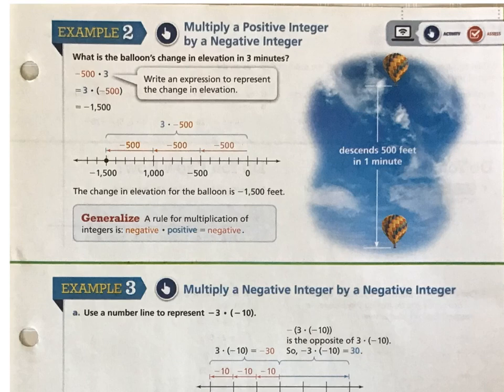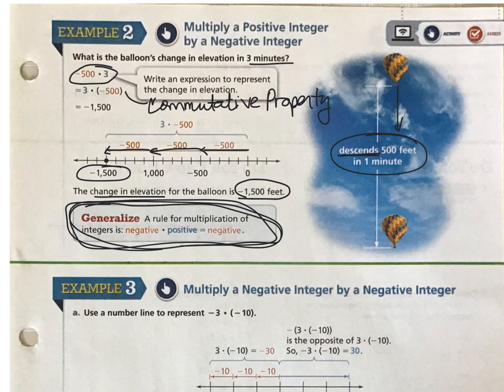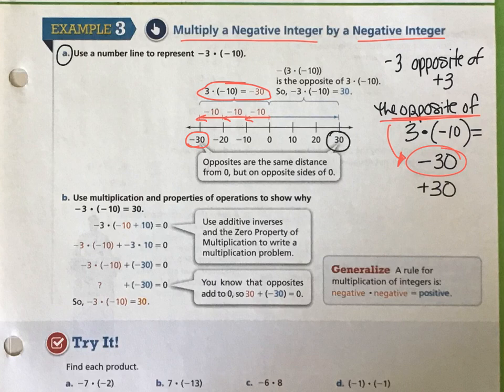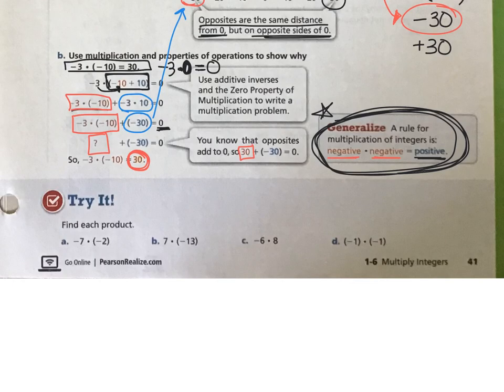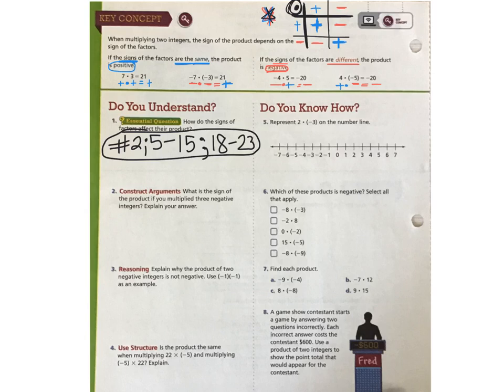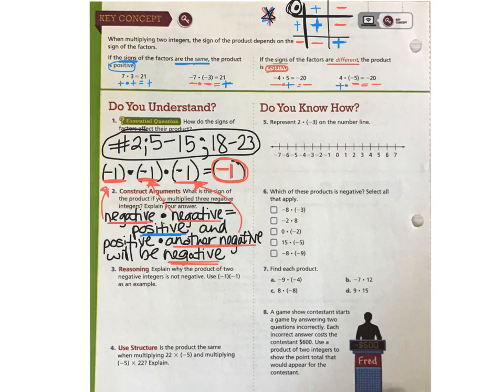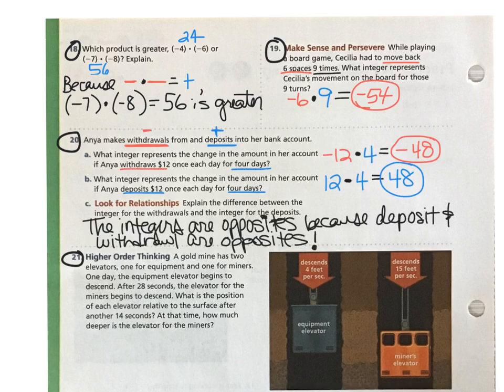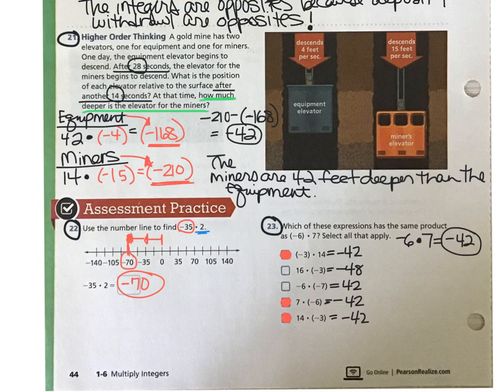Accel Lesson 1-6 Part 2